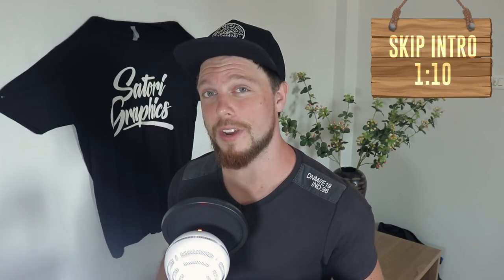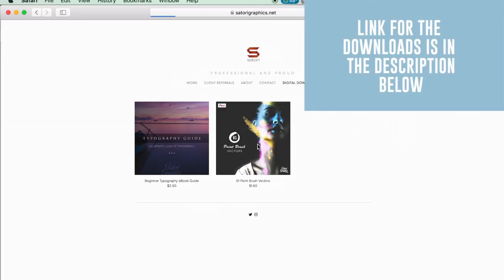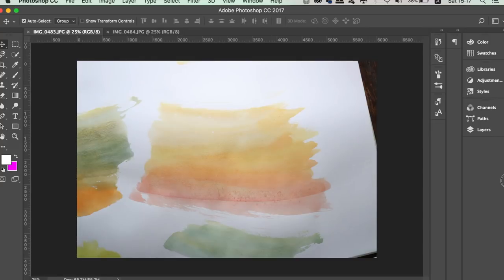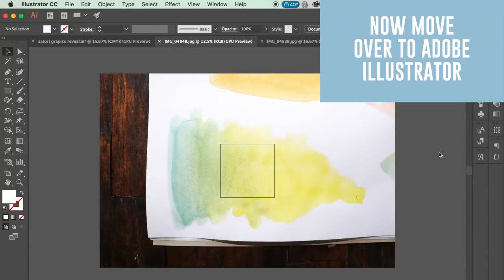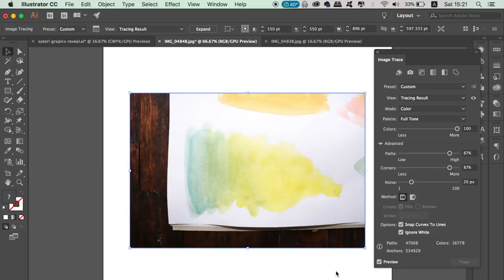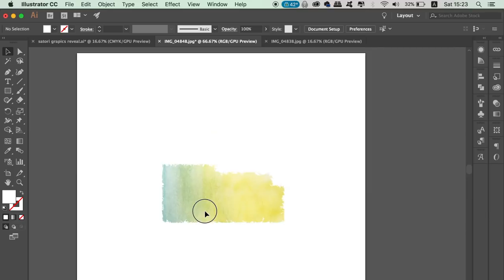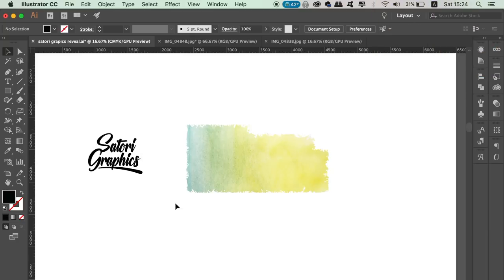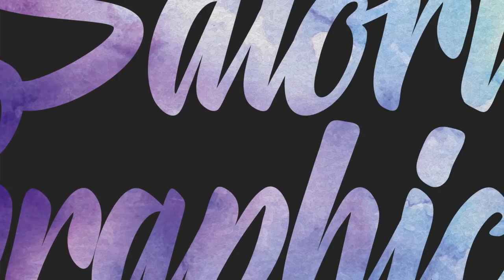Watercolour Vector Illustrator Tutorial | Watercolour Typography Illustrator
Do you want to know how to make watercolour vector designs in Illustrator, maybe create some watercolour typography, or even a water colour logo design? Well today I am going to show you how to turn your watercolour designs into a vector, and then how to use the vector for things such as watercolour typography, in todays Satori Graphics tutorial.

It’s Tom with Satori Graphics back with another graphic design Illustrator tutorial; todays video is a watercolour vector tutorial in Illustrator. I will take you on a journey through making watercolour designs on paper, to turning those designs into a vector, and then using them for things like watercolour typography or even logo designs. This is a really cool technique, and it is one you can master today! So follow along and make some neat watercolour vector designs :)

If you found this graphic design upload on how to make watercolour vector designs in Illustrator enjoyable or useful, let me know in the comments section and drop a like on your way out.

Helvetica Book

MUSIC

Enjoy by Joakim Karud, check his music out here